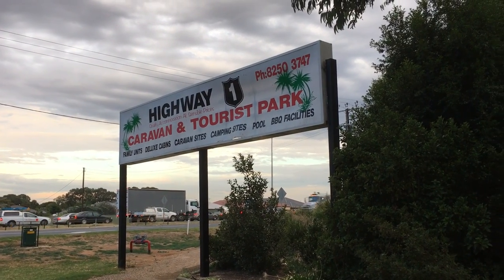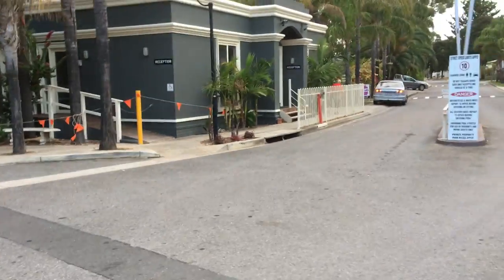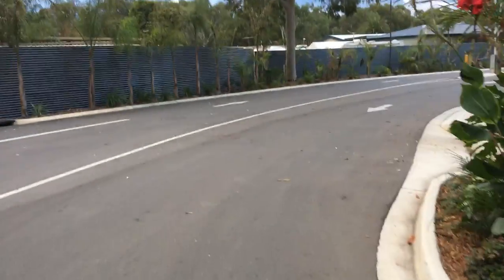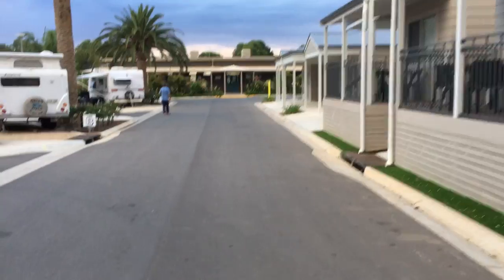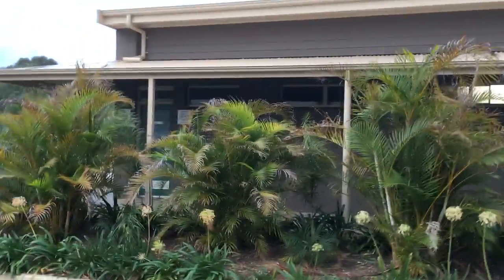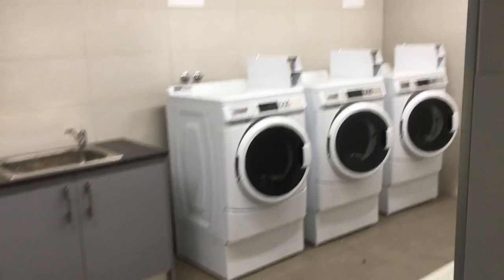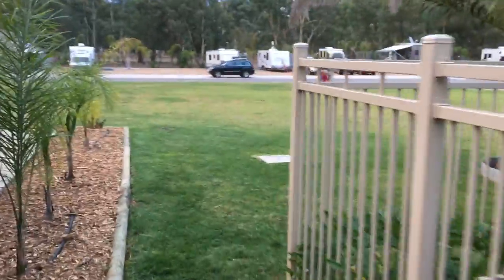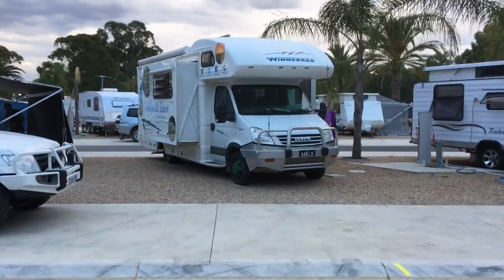107. Highway 1 Caravan & Tourist Park, Adelaide South Australia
Back in Adelaide we stayed at Highway 1 Caravan & Tourist Park.
The park has a new section which we were able to stay and it's excellent.
The park has a pool and great Camp Kitchen.
The amenities block is new and very good and there's even a bath in the shower block.
There are no unpowered site rates.
There is free wifi at the reception area. I had full Telstra and Vodafone coverage.
Cost to stay for 3 adults was $42 per night, $34 plus $8 for Matthew.
Our stay was 19th April 2017